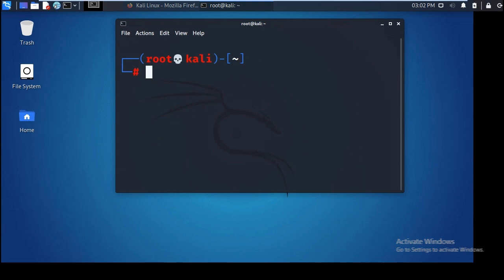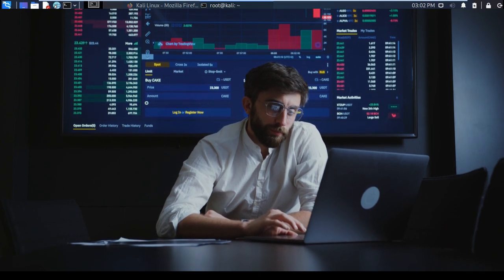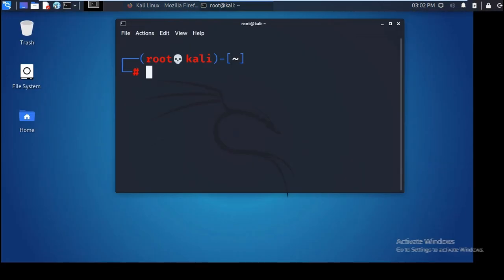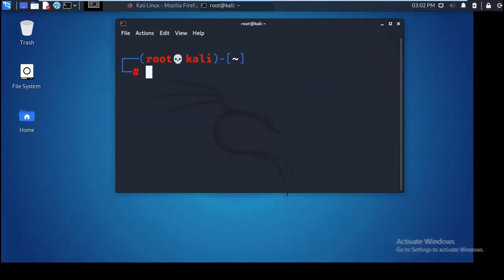Linux Tutorial: Checking The User Login with 'whoami' Command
In this video, we'll learn how to check your login using the "whoami" command. Whether you're a beginner or an experienced Linux user, it's essential to know who you are logged in as to ensure proper system access and security.

The "whoami" command is a simple yet powerful tool that displays the current username associated with your active session. By executing this command, you can quickly verify your login credentials and make sure you have the necessary permissions for performing tasks on your Linux system.

In this tutorial, we'll guide you step-by-step on how to use the "whoami" command effectively. We'll start by opening a terminal window and then demonstrate the basic usage of the command.

By the end of this video, you'll have a solid understanding of how to utilize the "whoami" command and how it can assist you in managing your Linux user account effectively.

Our channel aims to provide you with valuable insights and knowledge to enhance your Linux skills.

We value your feedback, so please leave a comment or question below, and we'll be happy to assist you.

🔗 Links:

Thank you for choosing our channel as your Linux learning resource! We look forward to helping you on your Linux journey. Happy learning! 🐧💻